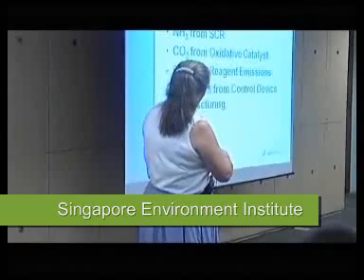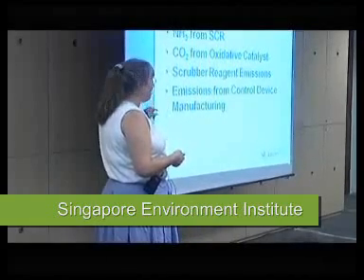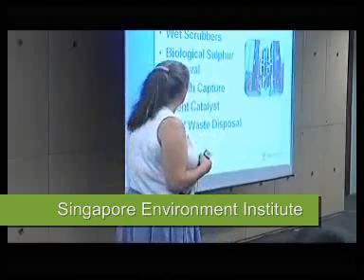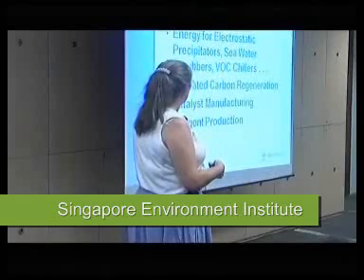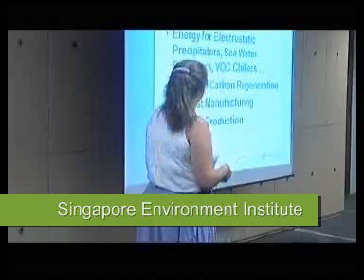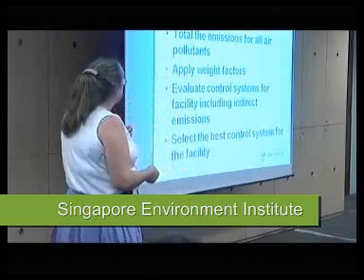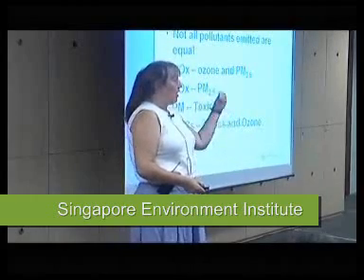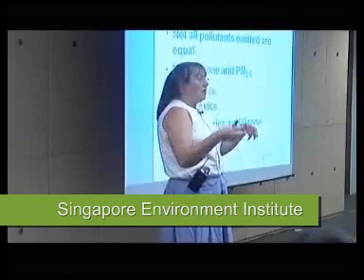PSS: Future Trends in Air Quality Management - A Multi-Pollutant Strategy Part 3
By Ms Catherine Macdougall

Air Quality Professional
Author of the "Macdougall Method"

30th September 2011